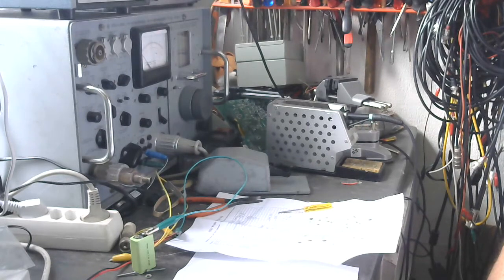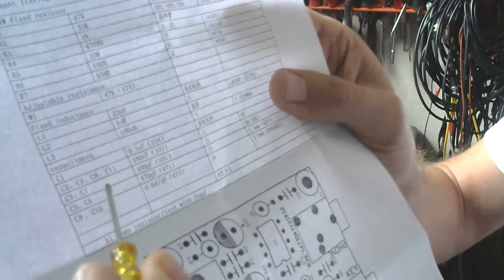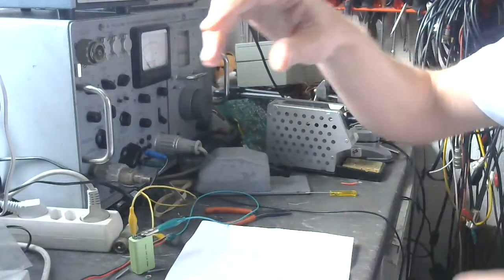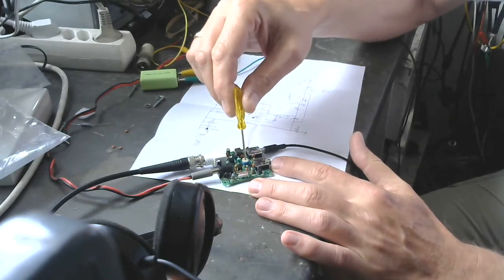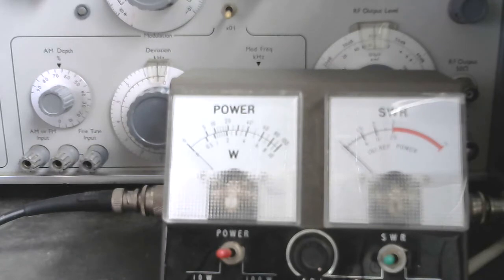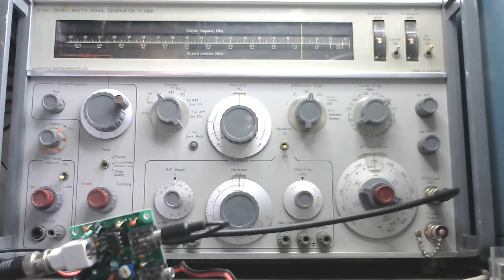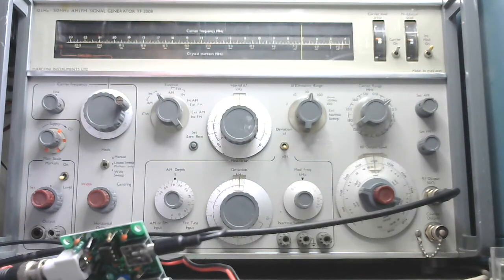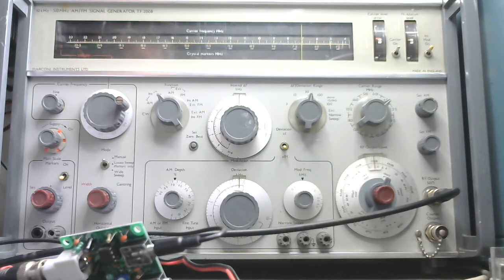40m Pixie sent to me by IU4APC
Some measurements on the 40m Pixie which was sent to me by Andrea, IU4APC